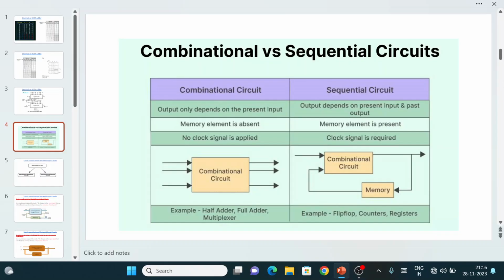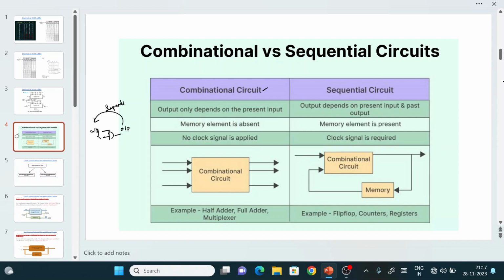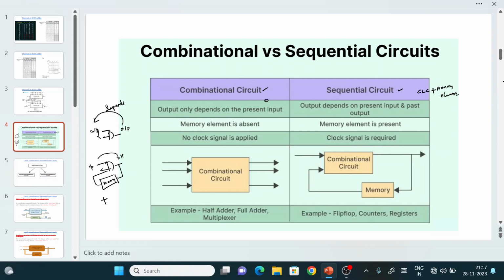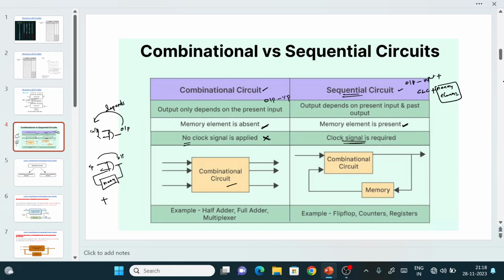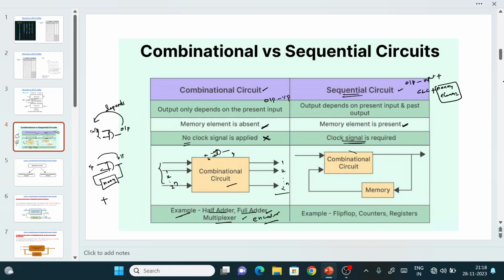Differences between Combinational logic circuit Vs Sequential Circuits | DLD Short Q&A